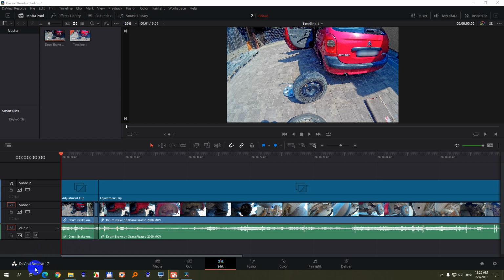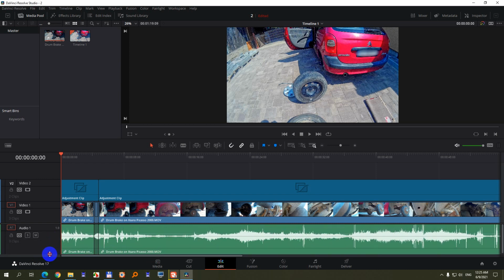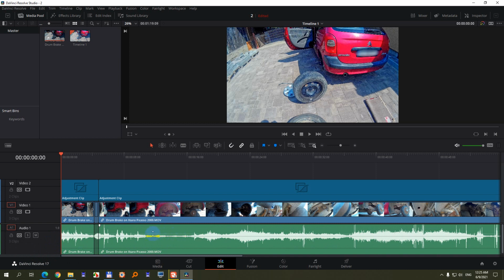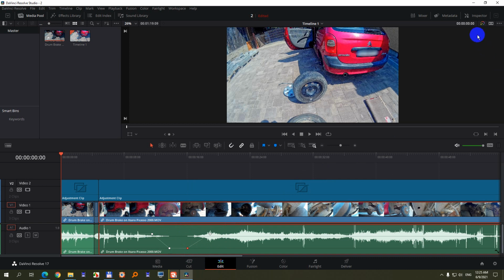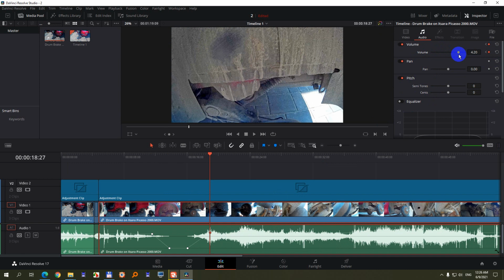How to control Audio Volume using Keyframes in DaVinci Resolve (Add, Delete multiple, Jump to next)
Add keyframe:
 ► Alt + Left-click (on the white line)

Move keyframe only on horizontal:
 ► Shift + Drag (left/right)

Delete multiple keyframes:
 ► Click on the black curved line in the lower right corner of a clip, Drag to select multiple keyframes, Delete

Jump to next/previous keyframe:
 ► Press ] or [ keys, or go to Inspector, Audio, Volume, left/right sign

Increase/Decrease volume at keyframe
 ► click on a keyframe, press Control + Alt + = or -